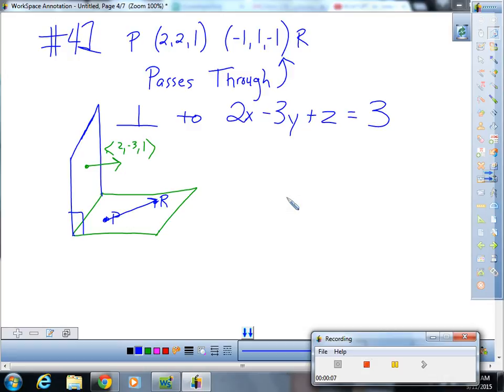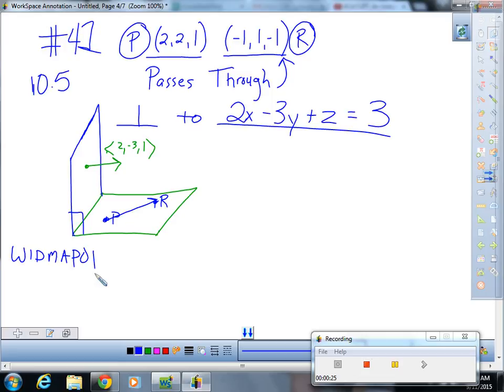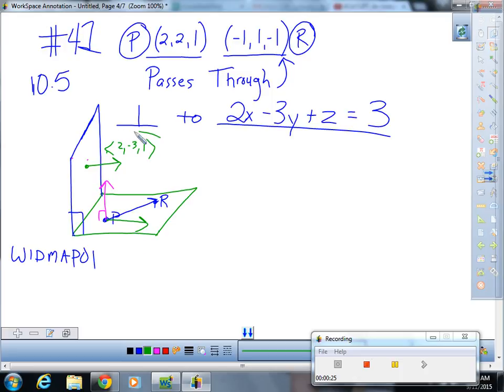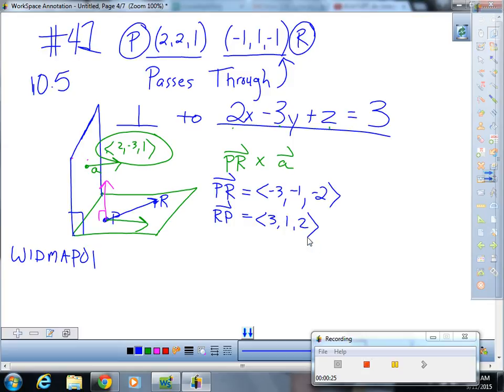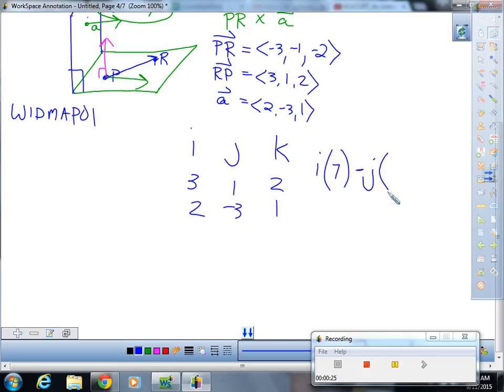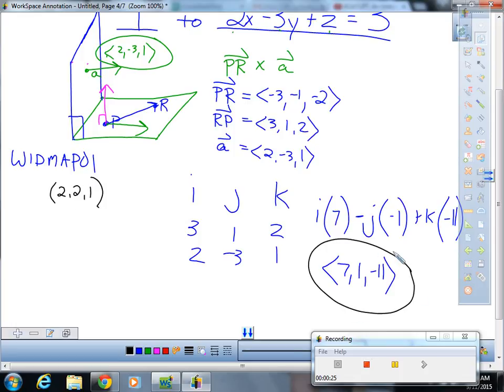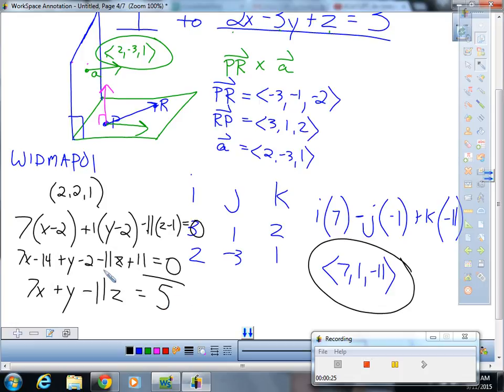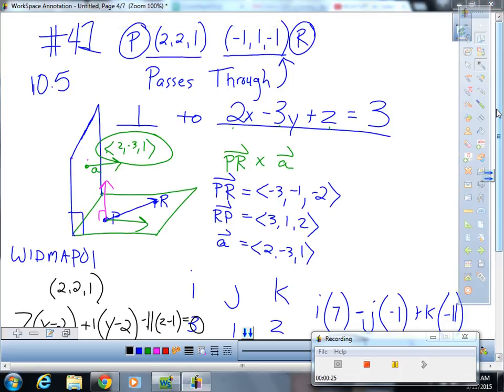dtc mvc 10 5 41